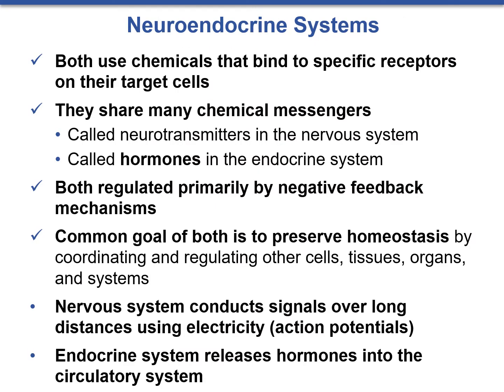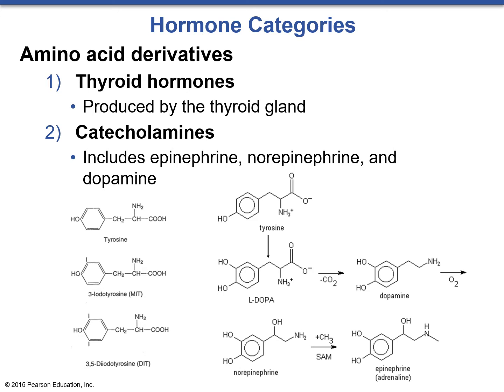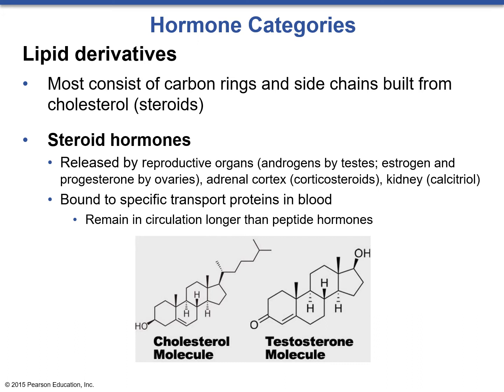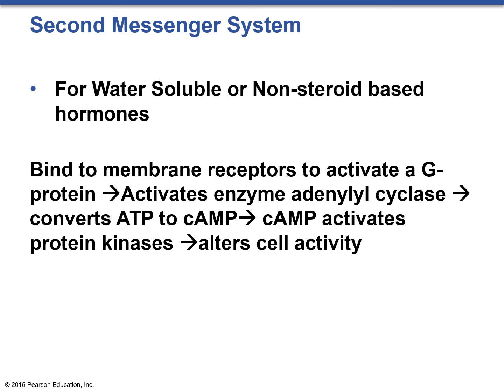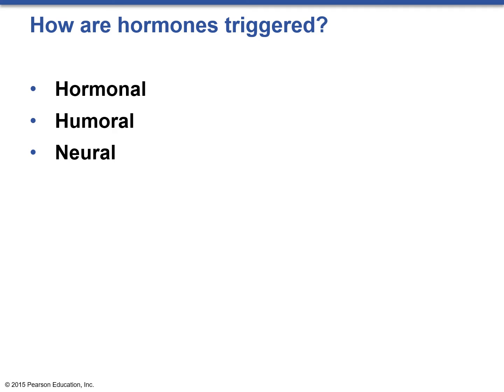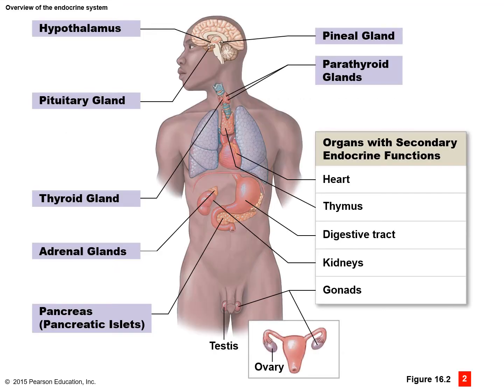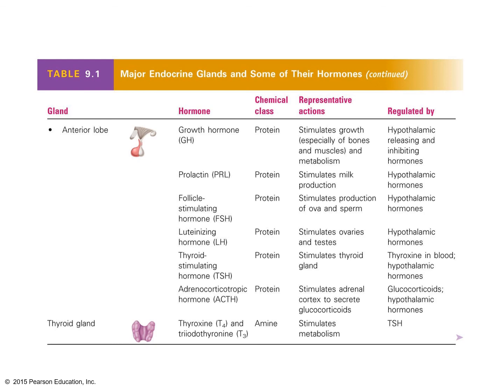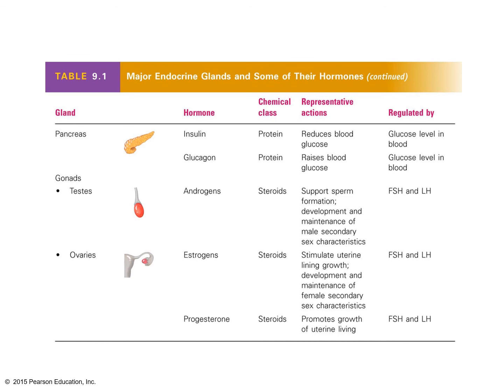Lecture 6 Endocrine System I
BIOL 178 Lecture 6 Presentation Endocrine System I